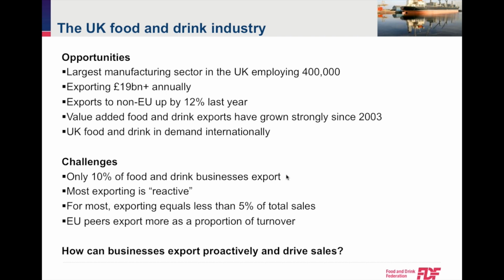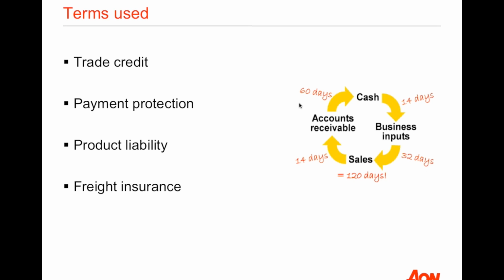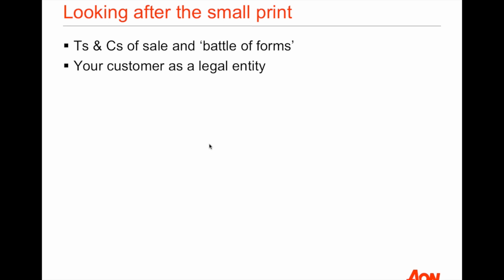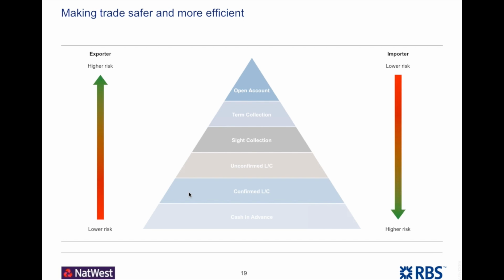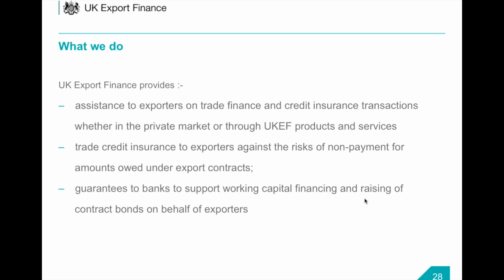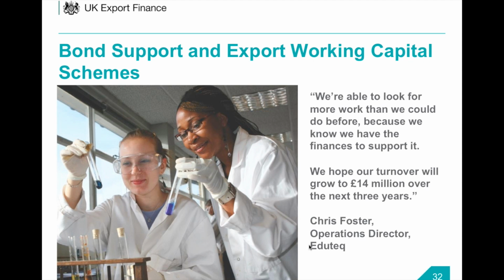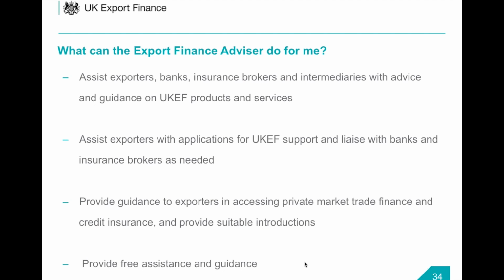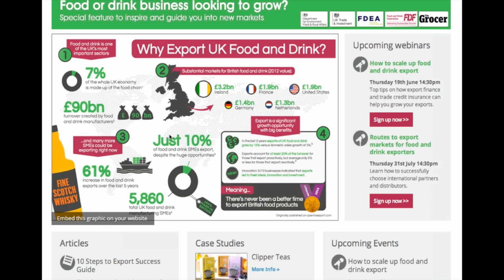Food & Drink | How to scale up food and drink export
Are you a food and drink business that exports already but would like to develop more business overseas? Are you new to export and want some advice on the steps to take to improve credit availability and ensure you are paid?

This webinar provides food and drink exporters with top tips on how export finance and trade credit insurance can help you grow your export business.

Hear from Mark Hernamen - Manager of Transactional Services at RBS, Susan Ross - Account Director at Aon Risk Solutions and Vice President of the British Exporters Association and Paul Wills - Marketing Executive at UK Export Finance.

Become part of our community and find out more about exporting abroad by visiting our

You can also join us on Twitter @opentoexport.